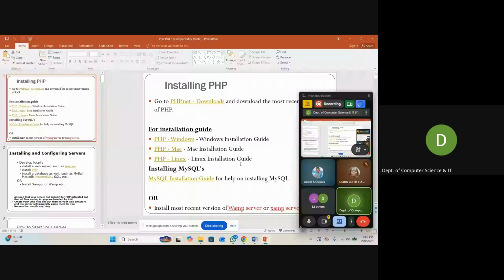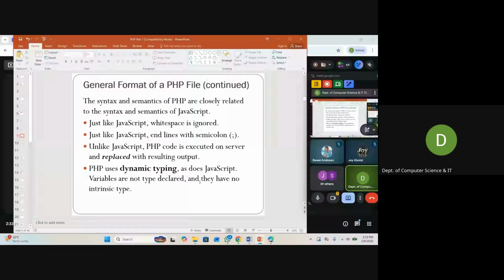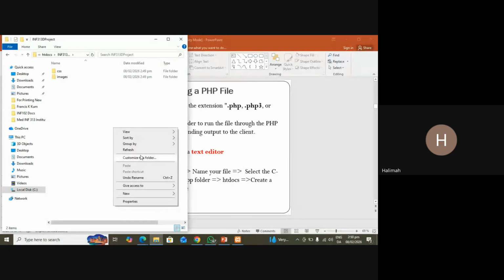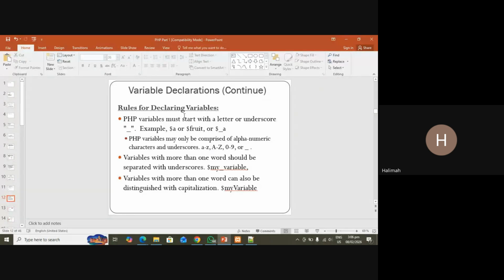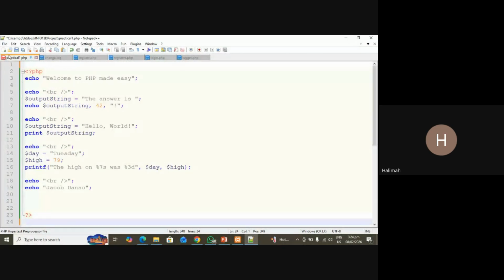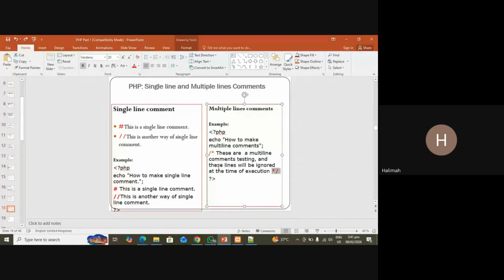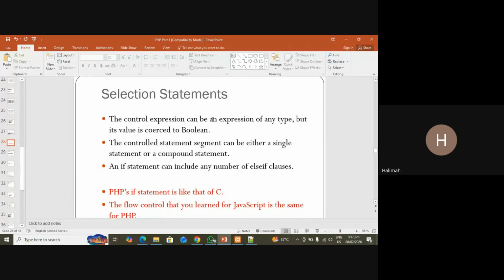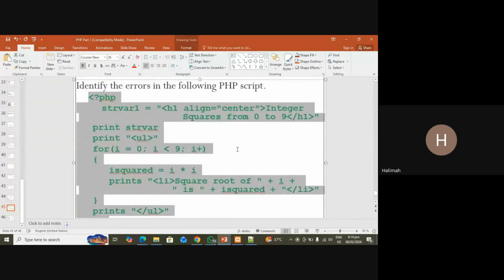INF304D WEB TECHNOLOGY WEEK 3